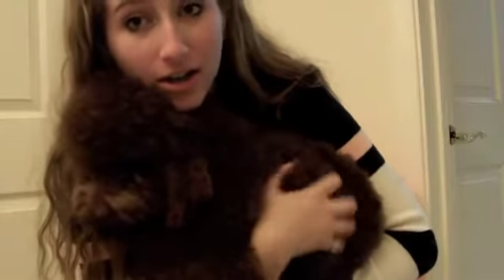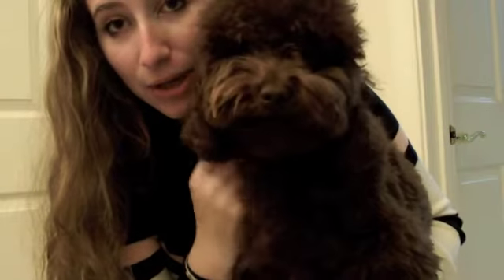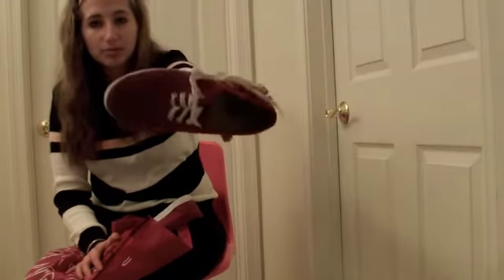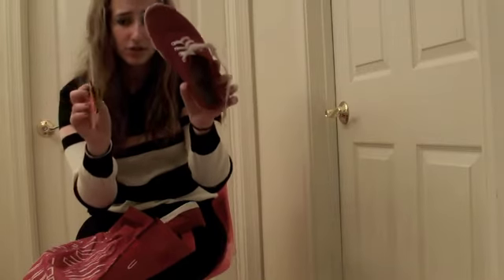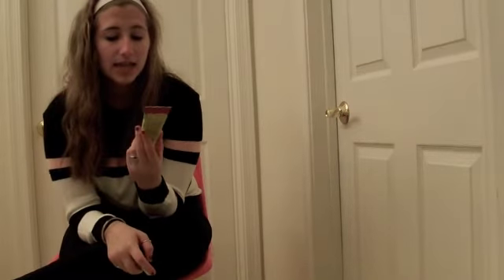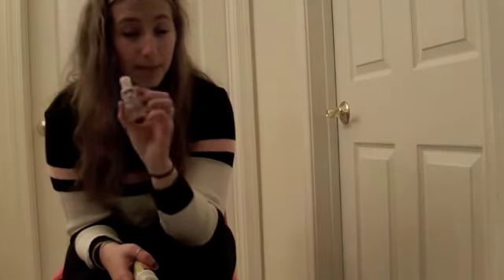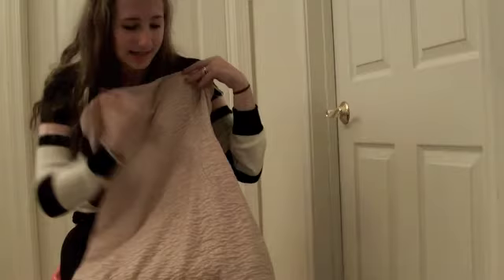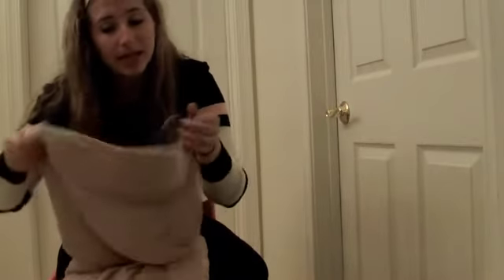January Haul: Urban Outfitters, Forever 21, Bath and Body Works & more!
Thanks for 400! Enjoy the video!